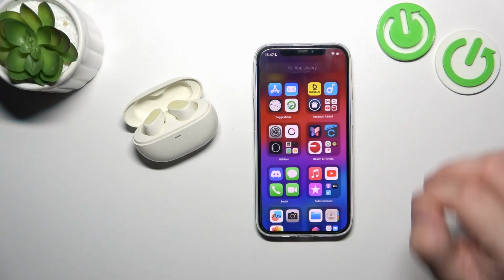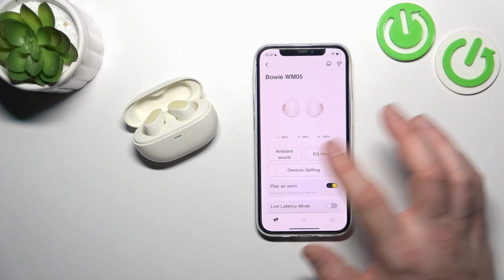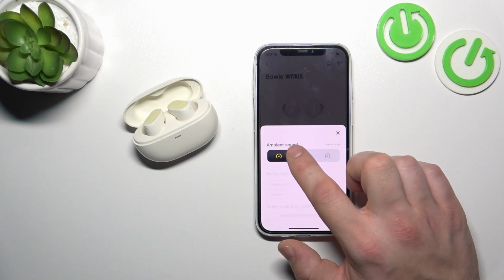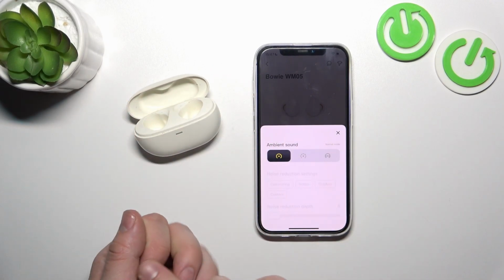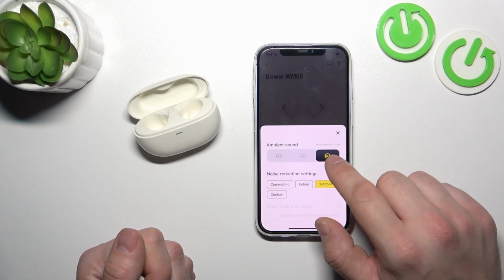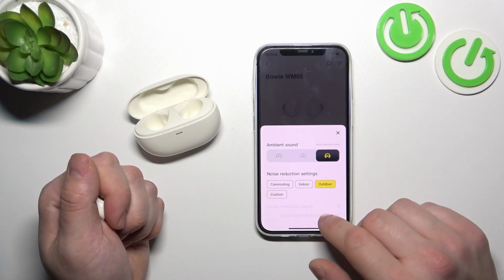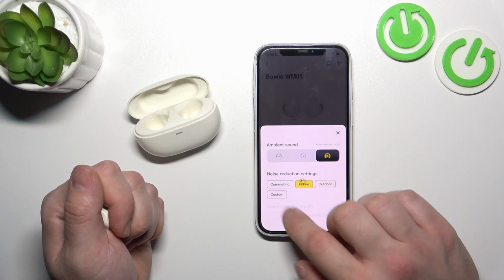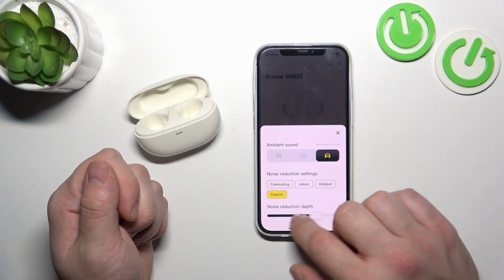How To Manage Ambient Sound Control On Baseus Bowie WM05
Learn how to control ambient sound on your Baseus Bowie WM05 earbuds with this helpful tutorial. Ambient sound control allows you to adjust how much external noise you hear while wearing your earbuds, providing a customizable listening experience.

What is ambient sound control, and why is it important for users of Baseus Bowie WM05 earbuds?
How does ambient sound control enhance the listening experience?
What options do users have for managing ambient sound on their Baseus Bowie WM05 earbuds?